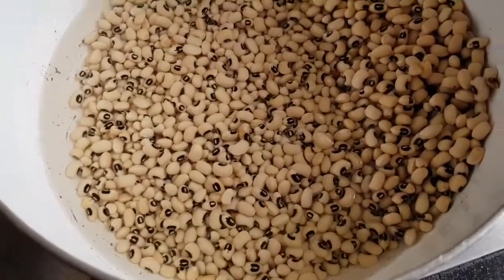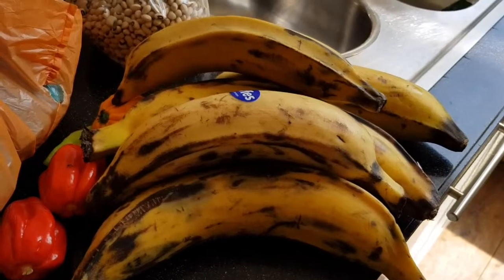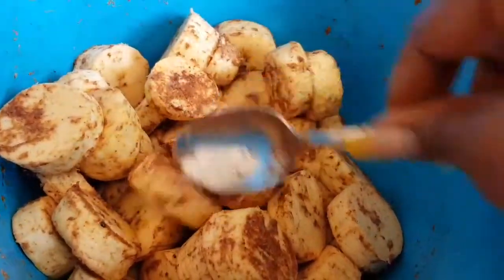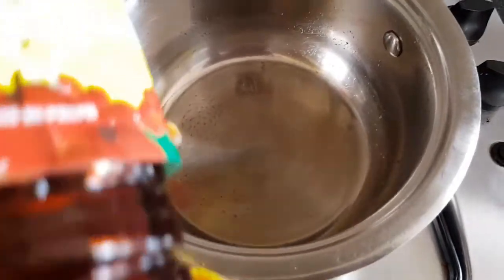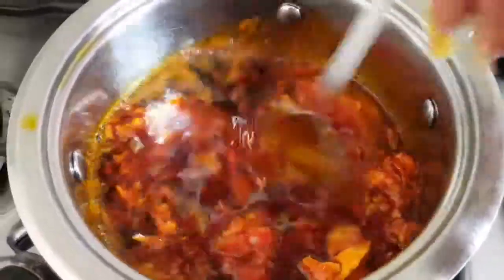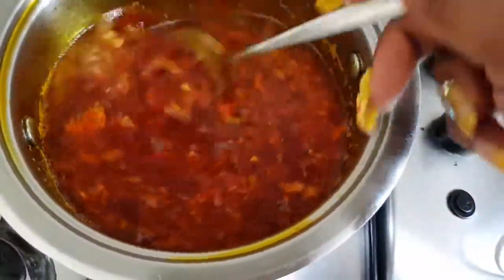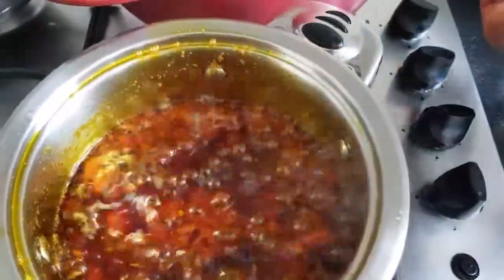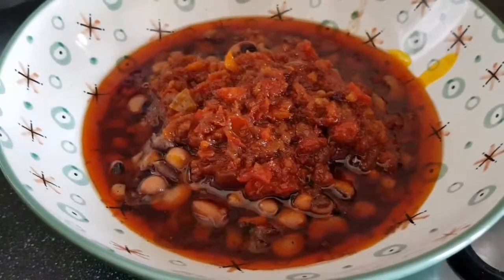YƆƆ KƐ GARI | BEANS + GARI + PLANTAIN | VEGAN | VEGETARIAN | SIMPLE COOKING | EASY COOKING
Vegan, Vegetarian recipe for beans, gari and plantains